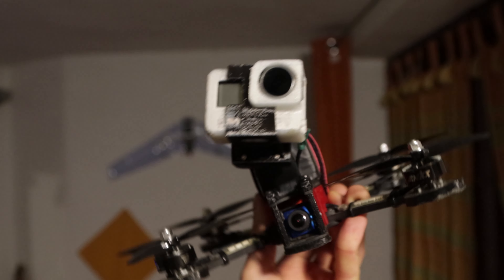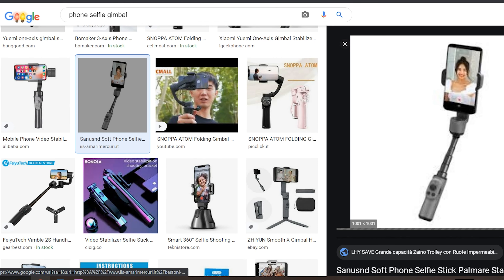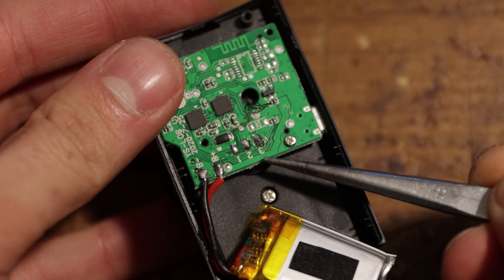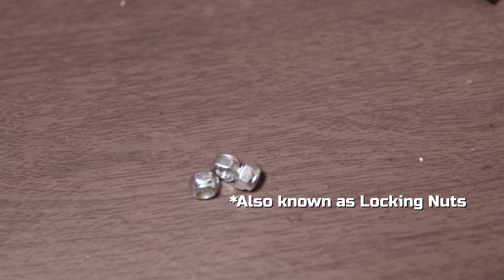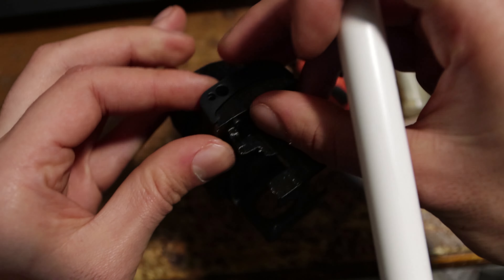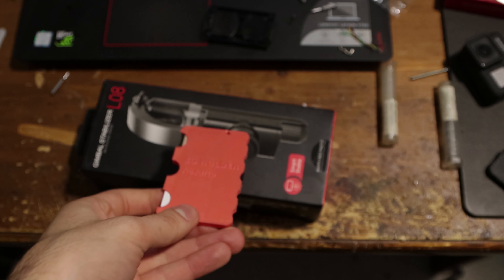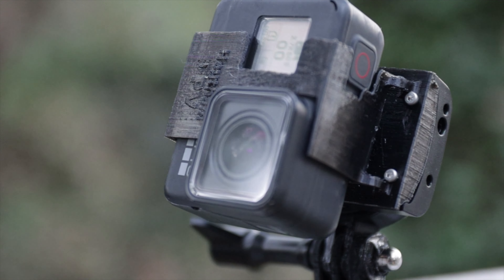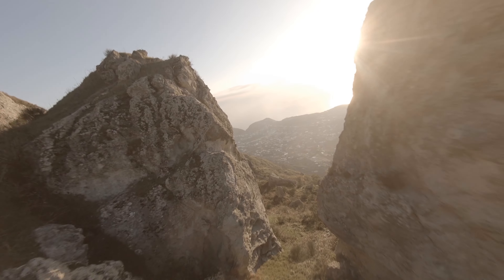I made an FPV Drone cinematic GIMBAL!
I've always wanted to make my footage look different than the usual FPV, and I hope I did!
This is my own design of a 1 axis gimbal for FPV Drones and GoPros in general. Whit FPV weight is a major concern, and this gimbal is only 80 grams!

All the files are available for free on Thingiverse:

Mounts for Insta360 OneR and DJI Osmo Action are coming

Aliexpress search